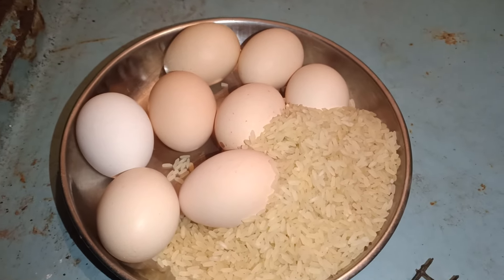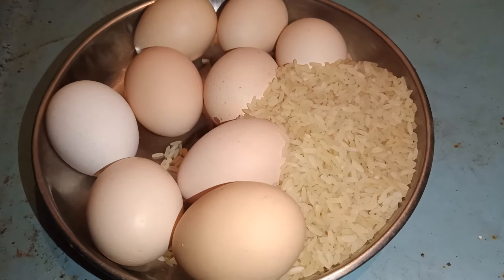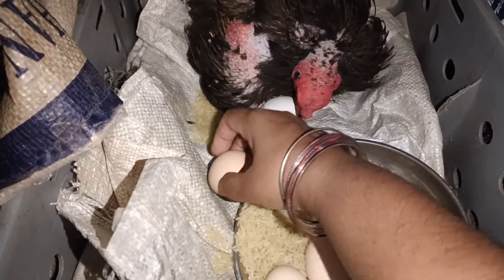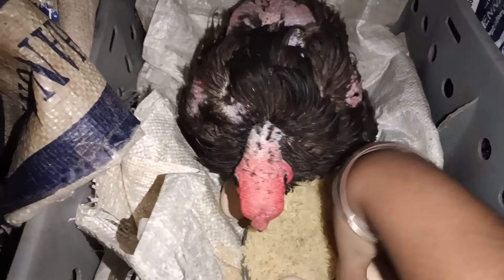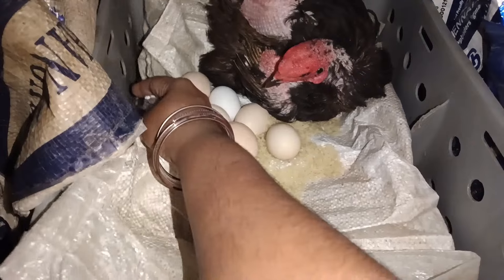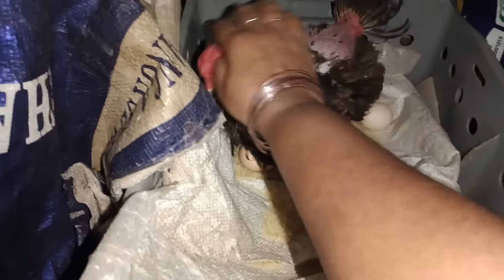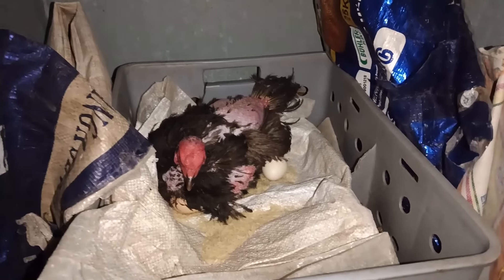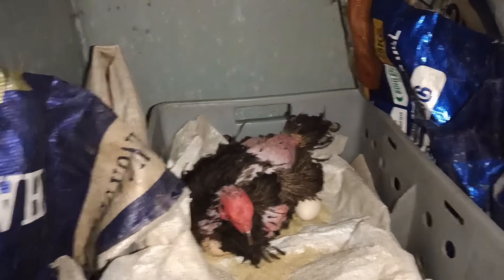மொட்டை மாடியில் நாட்டுக்கோழி அடை வைக்கும் முறை/